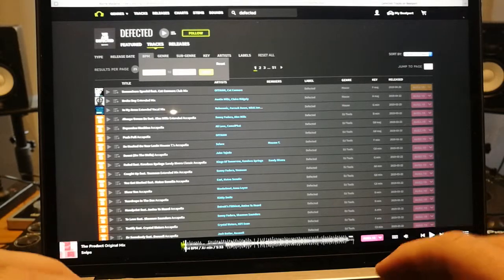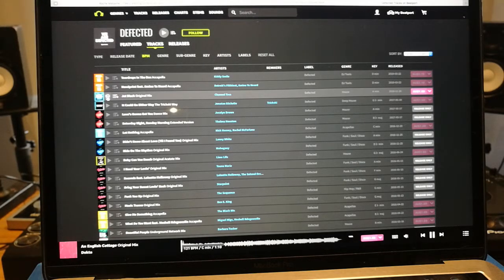Beatport Hack #1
Filtering search results to save you time and frustration finding music your upcoming gig or music style.